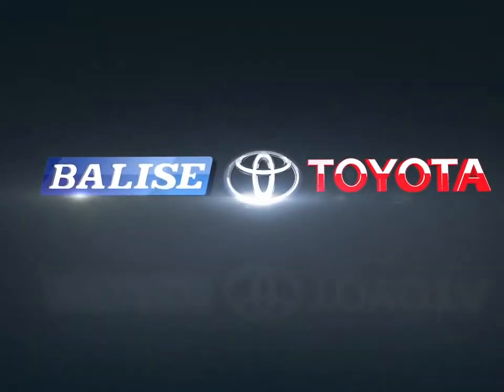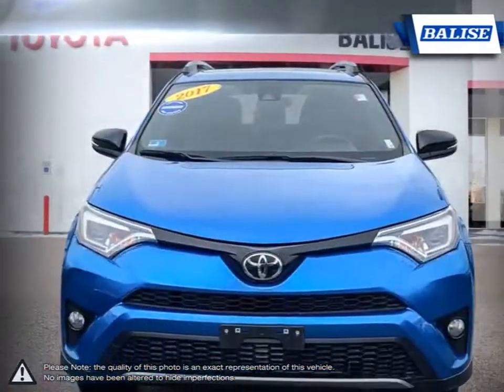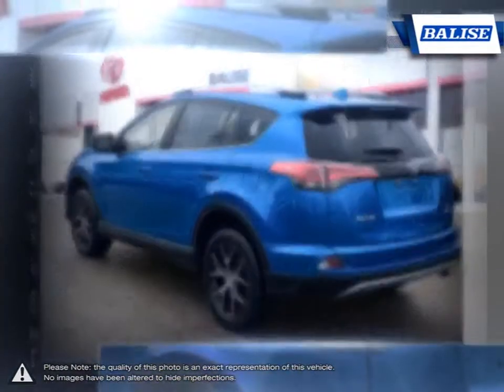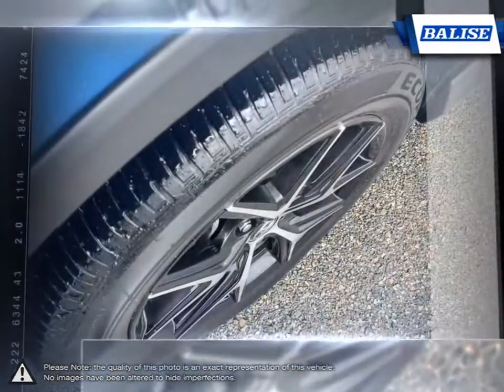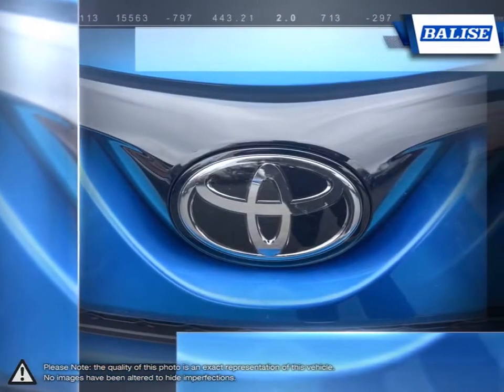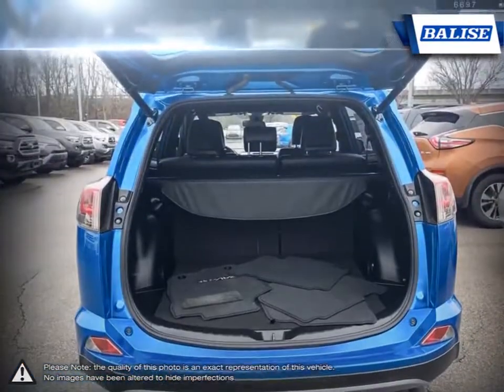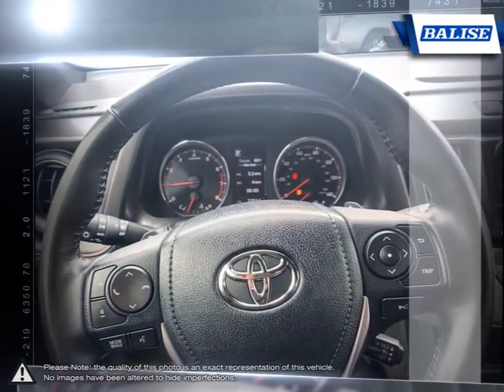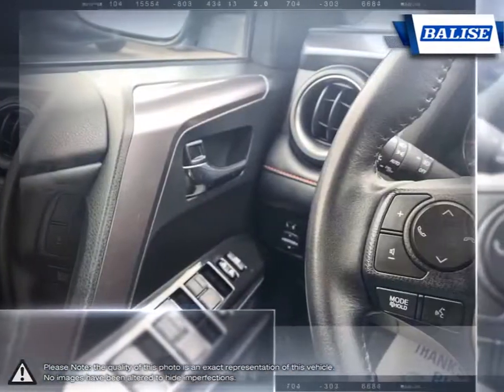2017 Toyota RAV4 | Balise Toyota of Warwick | JTMJFREV4HJ141834